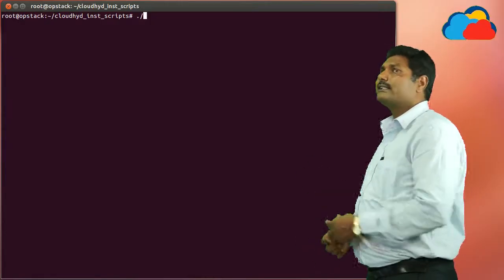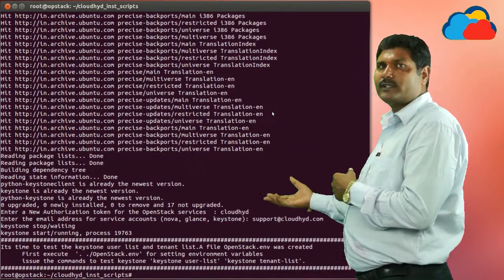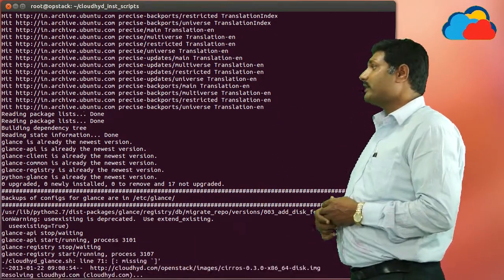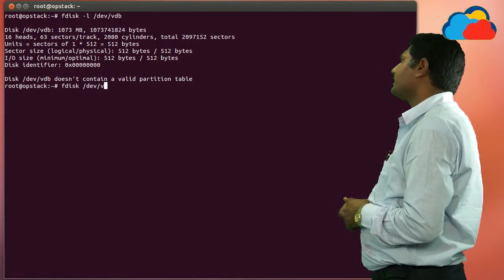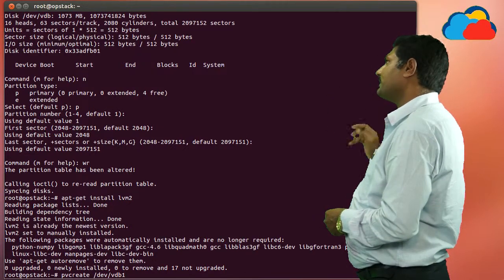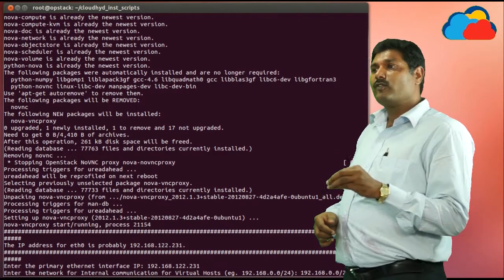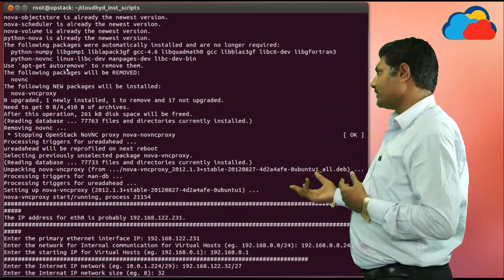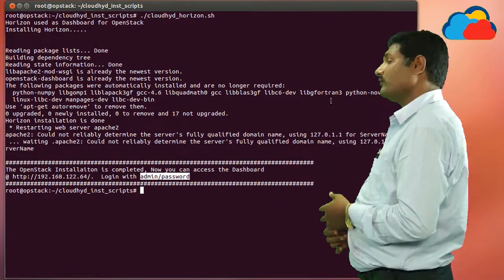Openstack installation part2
THis video will guide you how to install openstack on ubuntu 12.04